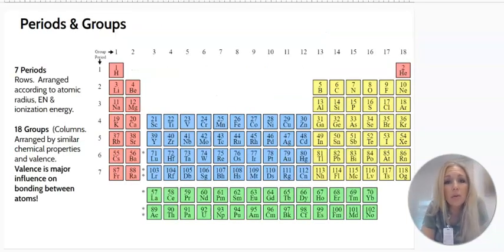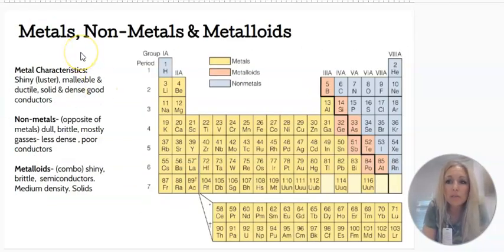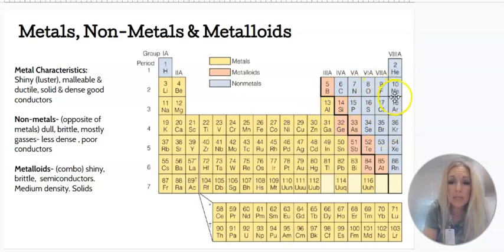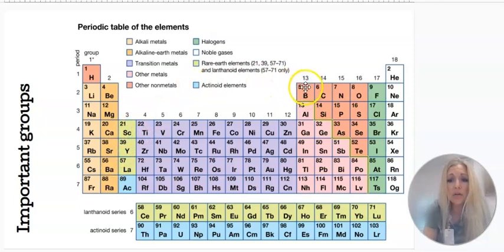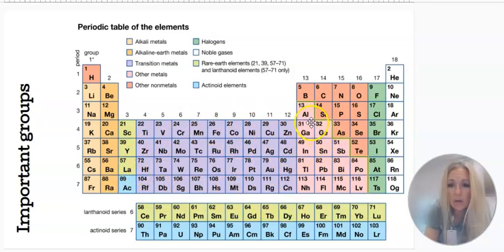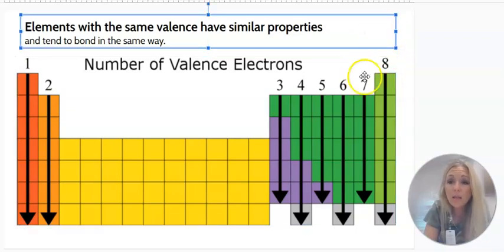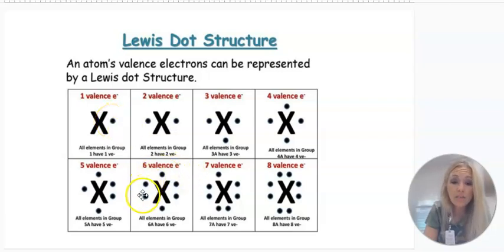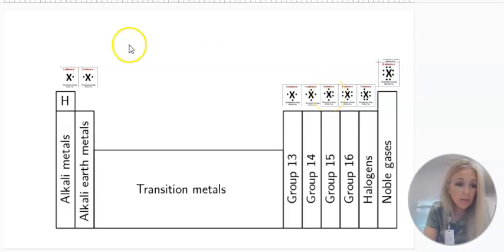PT second try